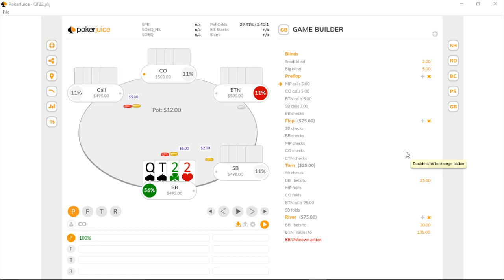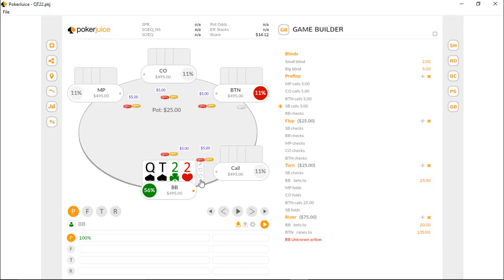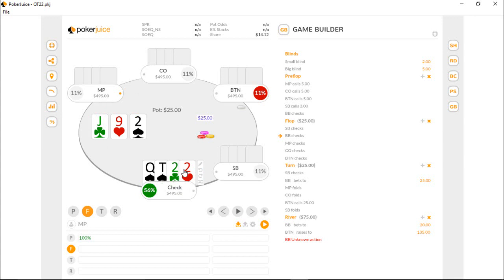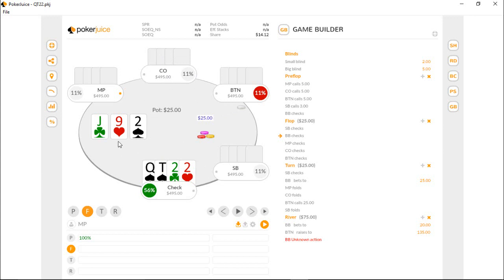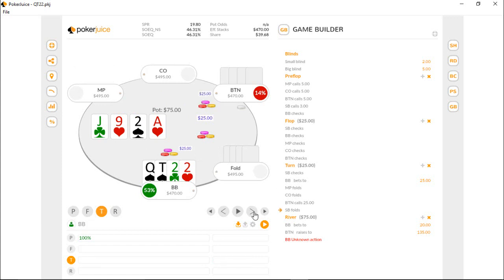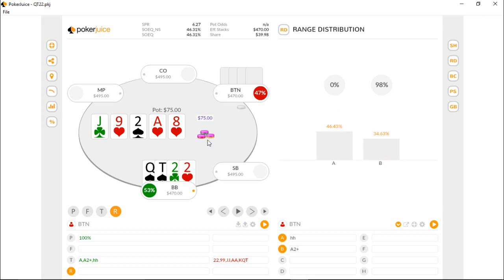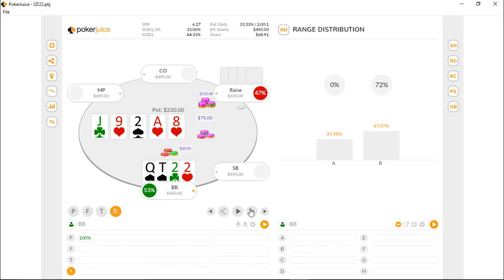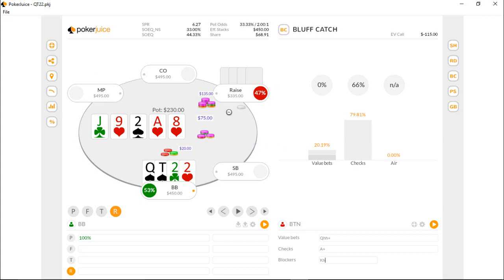Poker Hand Reviews: PLO Multiway Pot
In this video, I review a PLO hand from a recent 2/5 session with the help of PokerJuice! Feedback is always encouraged.